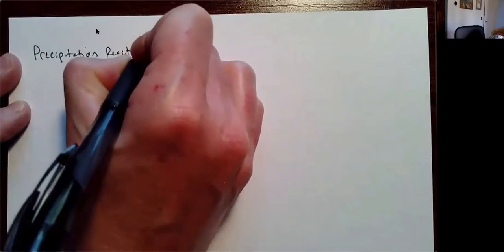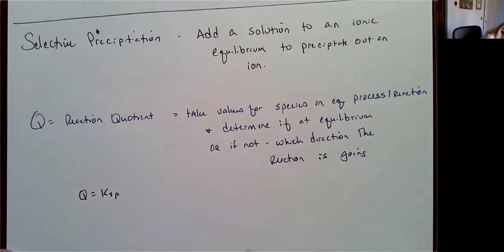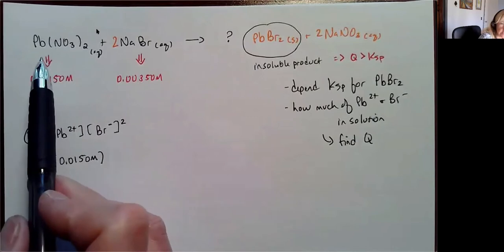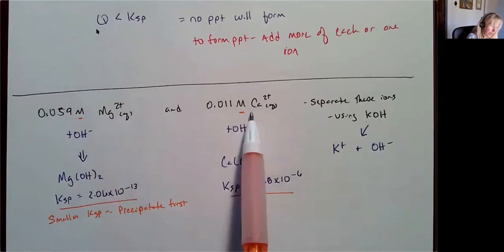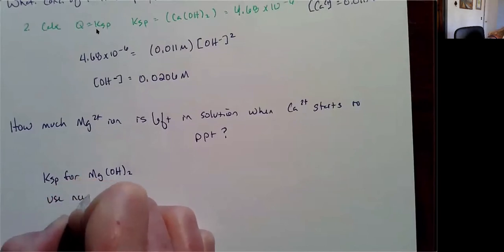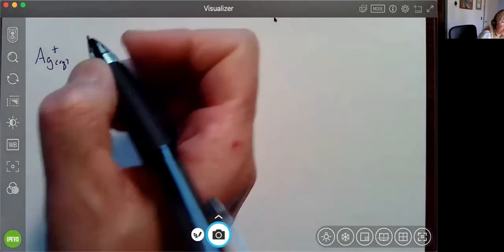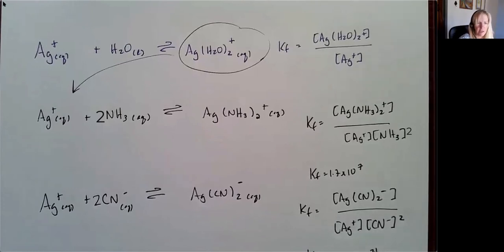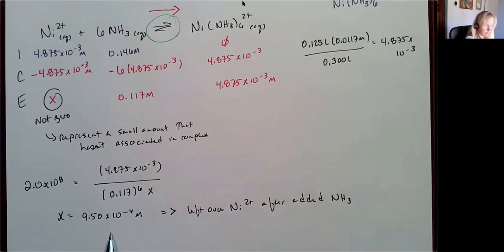Ionic Eq Part 4